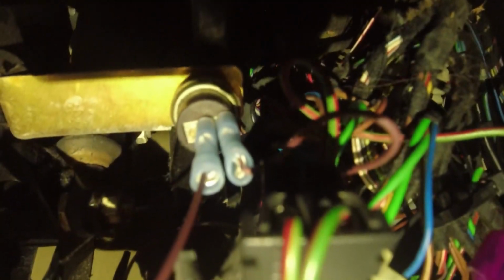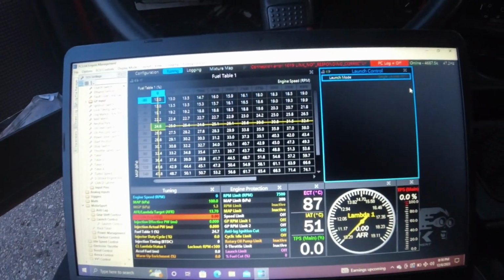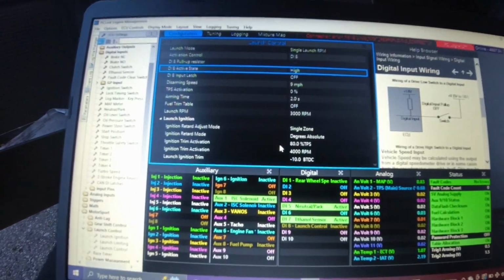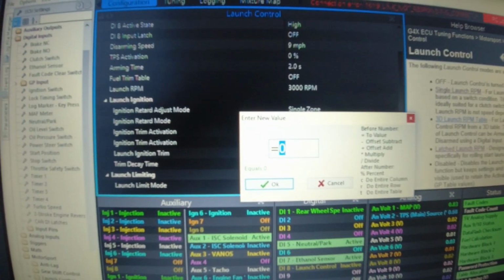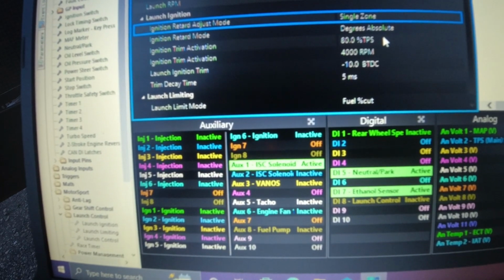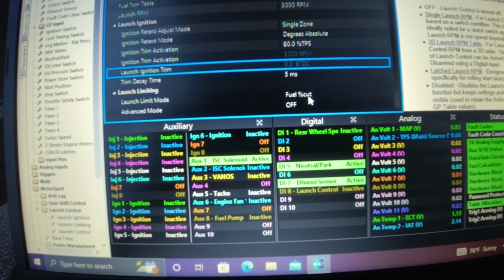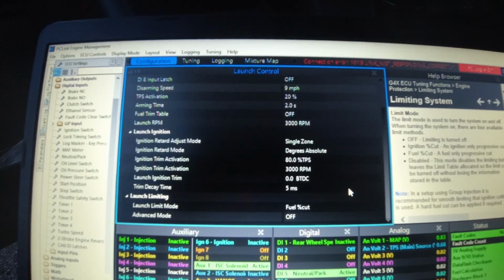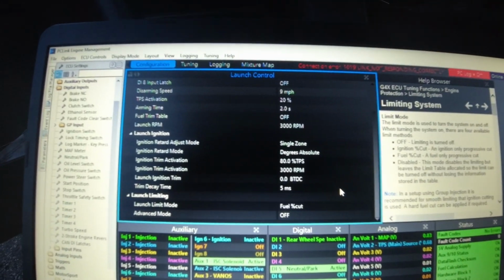Setting Up Launch Control on Link ECU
Walkthrough on how to set up launch control on the m52 turbo E30 through a link standalone ECU